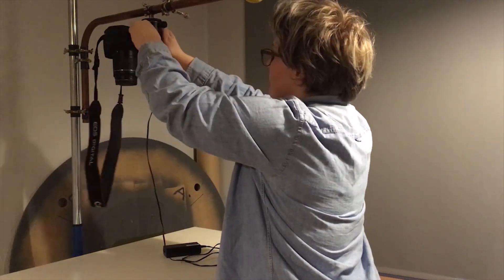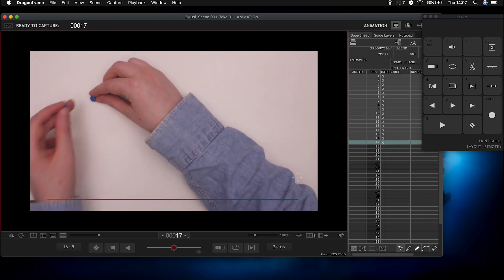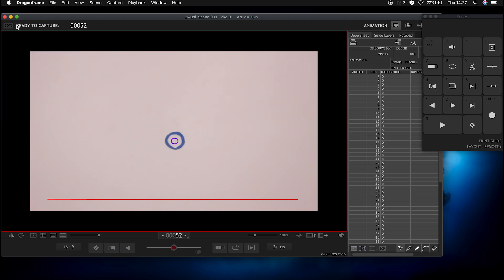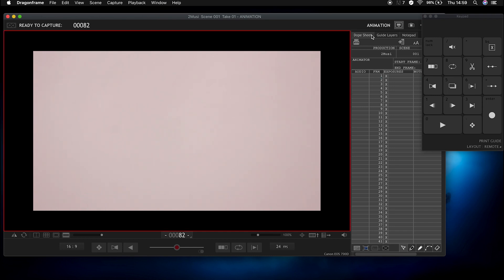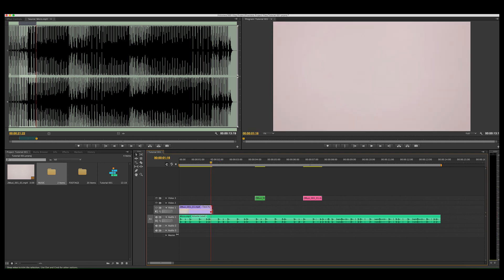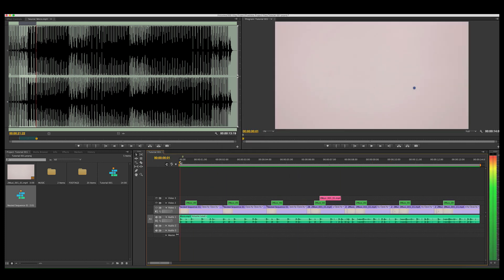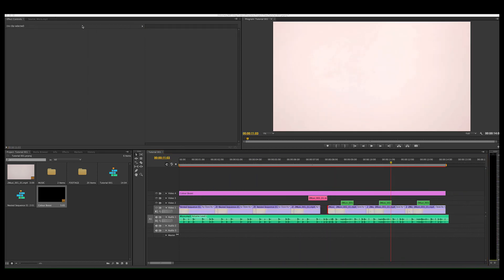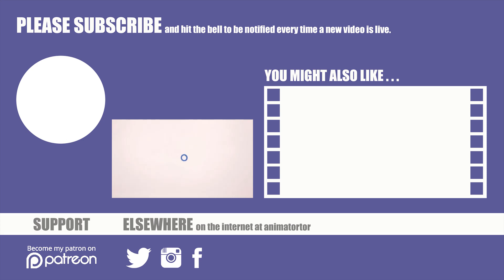How To Animate To Music in Stop Motion Animation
In this stop motion animation tutorial you will learn how to animate and cut stop motion animation to a piece of music. It's a pretty simple concept and great fun to just play around with and have fun - the more you try the better you will get at knowing what works. The thing with animation is it takes a lot of practice to get really good.

This tutorial uses Adobe Premiere Pro CS6 and Dragonframe 4.

Please like and subscribe if you want to see more tutorials and stop motion related content - also give me a shout in the comments if there is a specific tutorial you would like to see :)